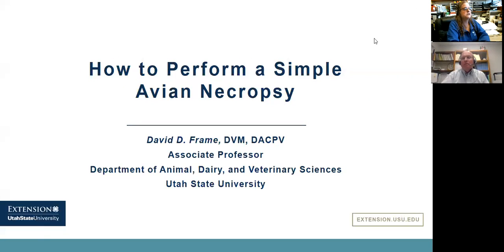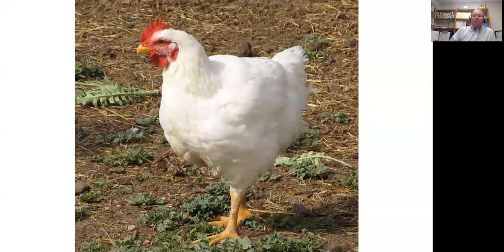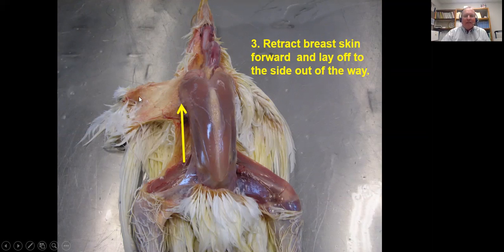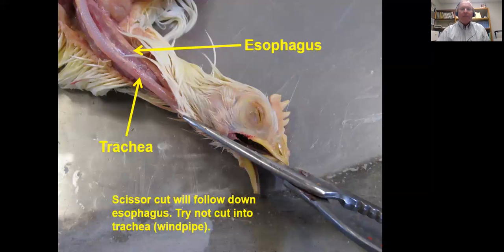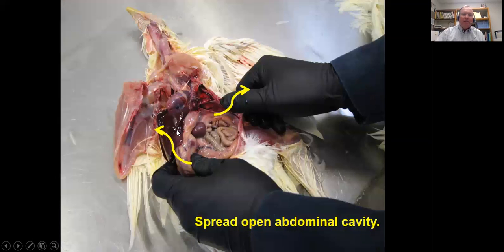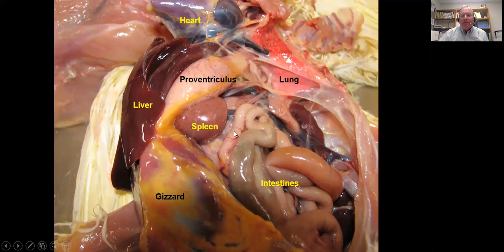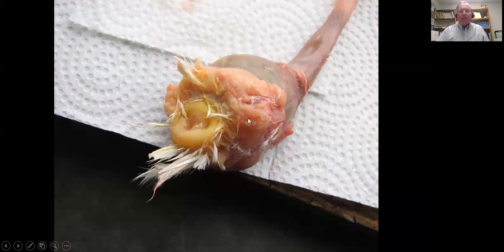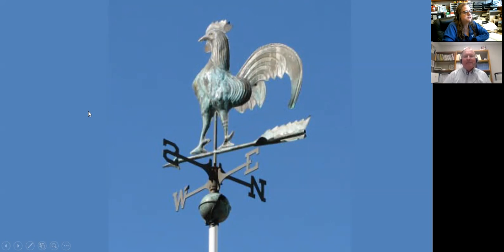Performing a simple avian necropsy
How to perform a simple necropsy on a chicken
When an occasional chicken dies, it may not always be possible to get it to a diagnostic lab. Dr. David Frame, DVM from Utah State University, will discuss how to perform a simple necropsy. It is not meant to be a replacement for a professional diagnosis, but it can give insights to discuss with a specialist with regards to the cause of death for the chicken.